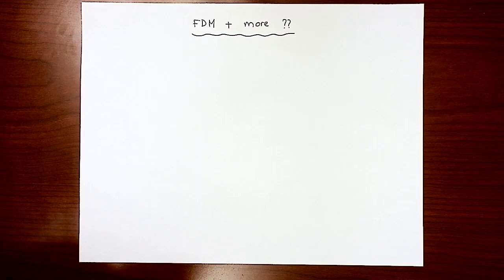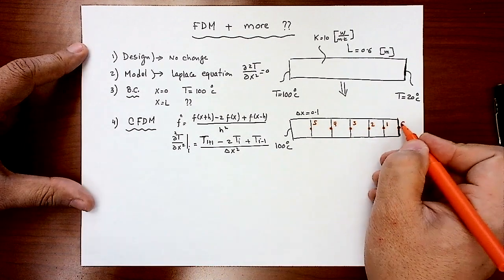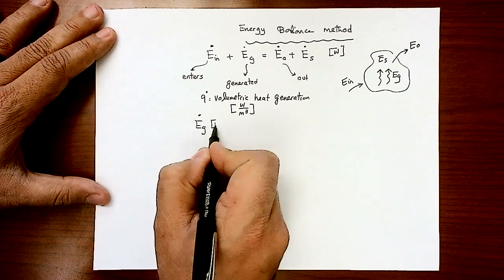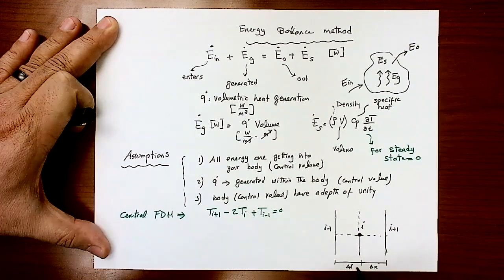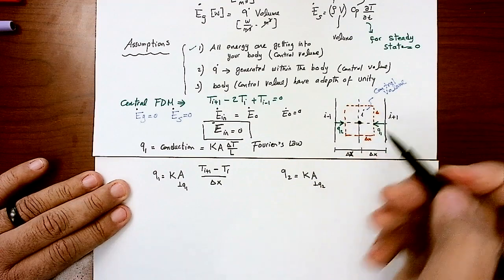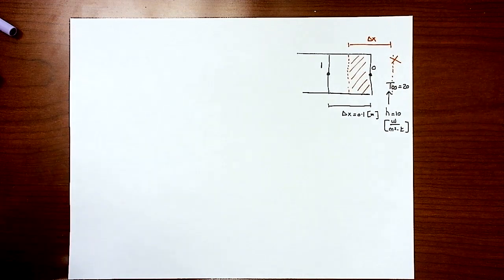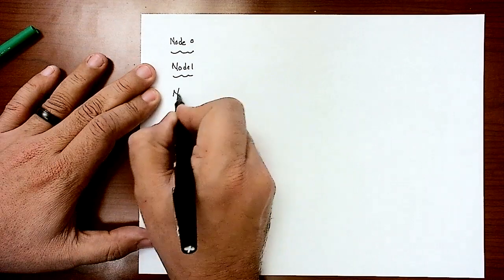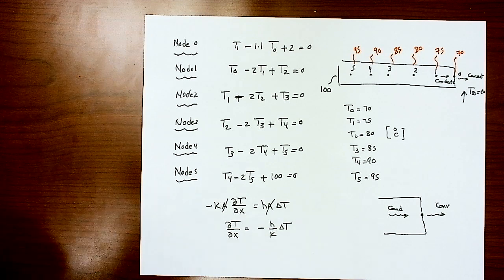CFD Bullet 12 Energy Balance Method